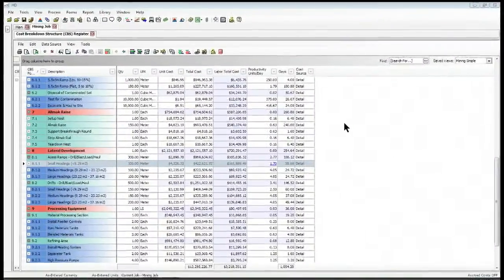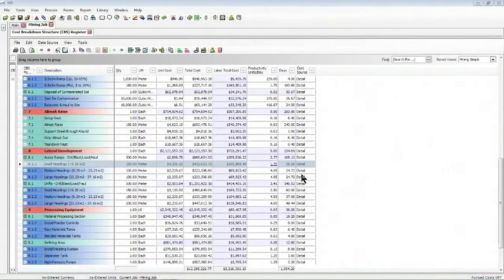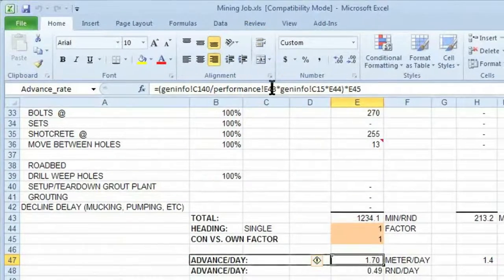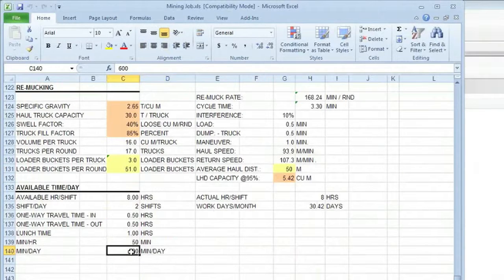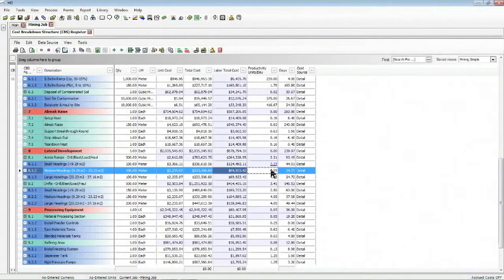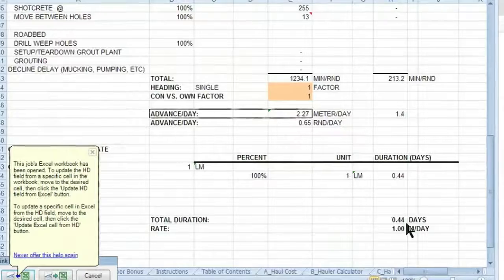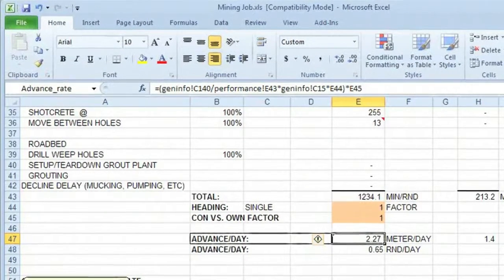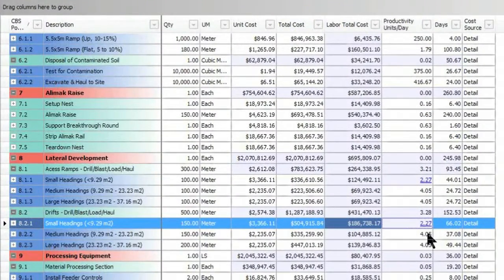Estimating Software - Hard Dollar Linking Fields to Excel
| Hard Dollar Estimating Software will help improve your business process. Watch this quick video and learn how to incorporate complex takeoffs and formulas into your project through Excel integration.